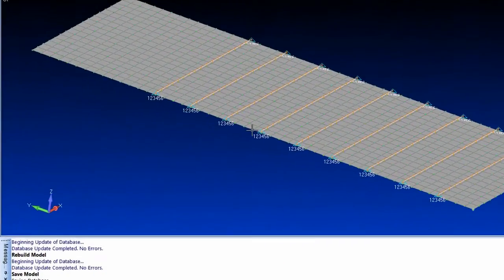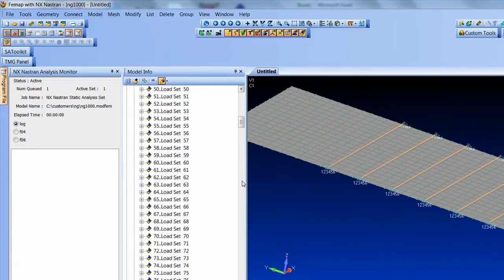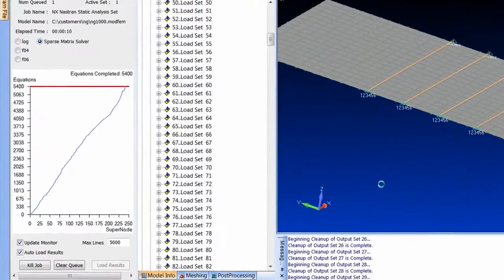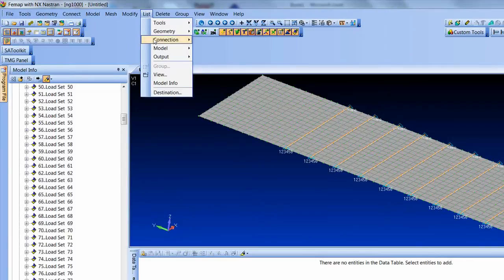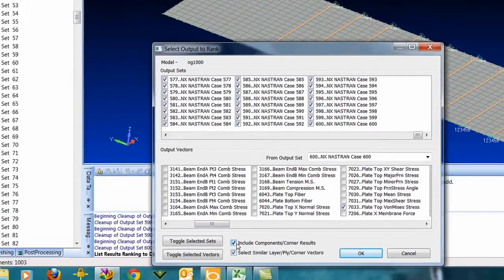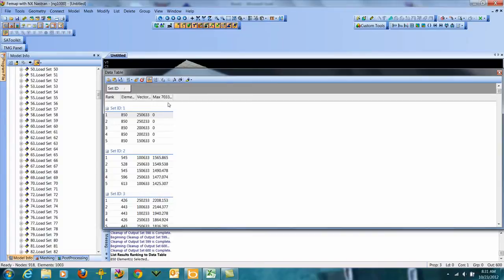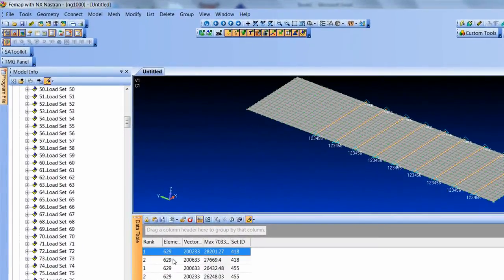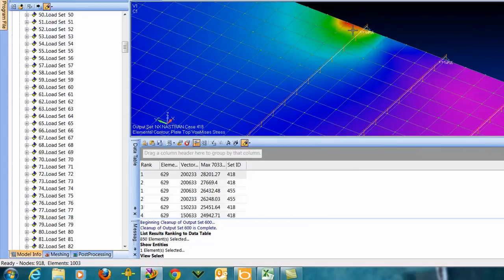Introduction to Femap - Ranking